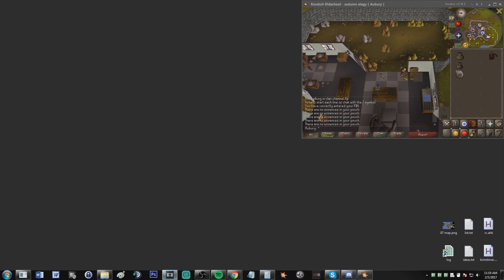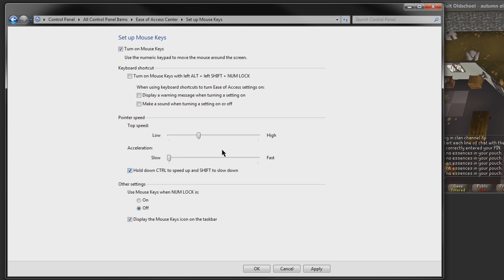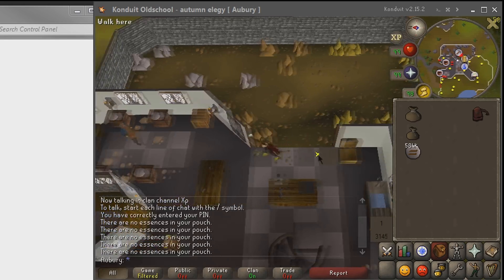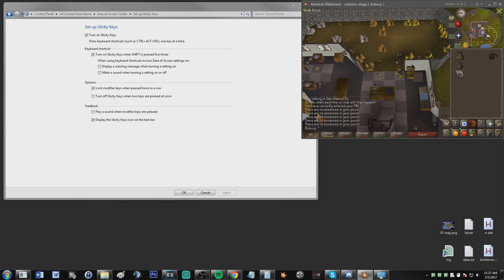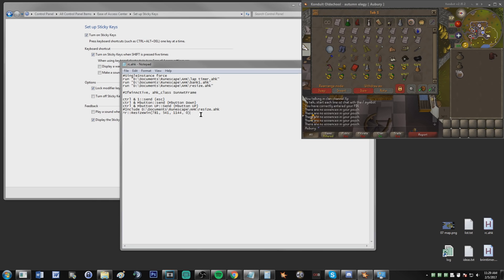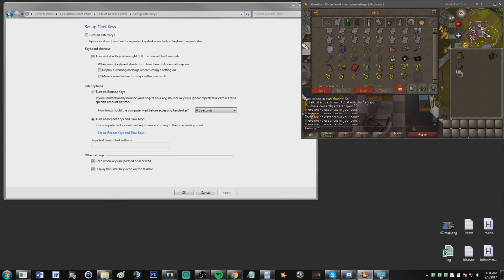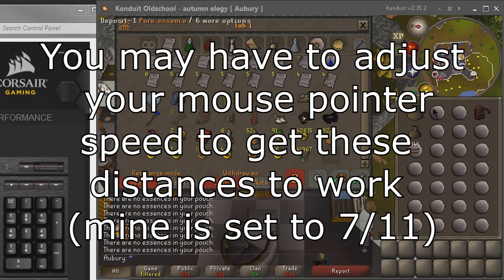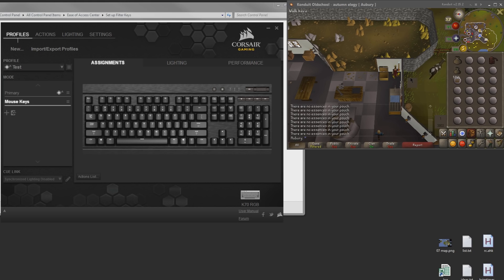MouseKeys Setup Guide for OSRS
Note that to get the exact settings I had in the video allowing for essentially 2 drop-down lengths you need to go to your mouse settings in control panel and change the pointer speed to 7/11.